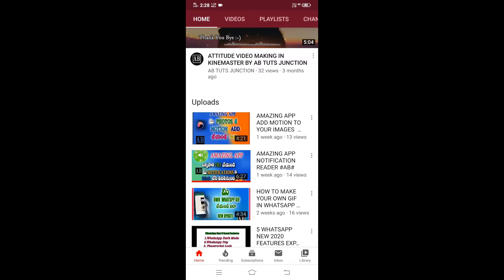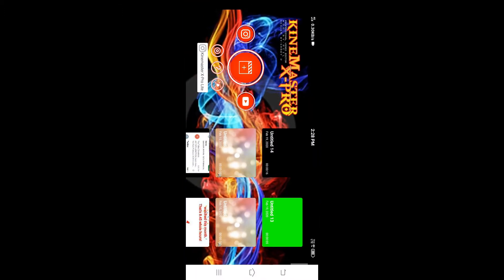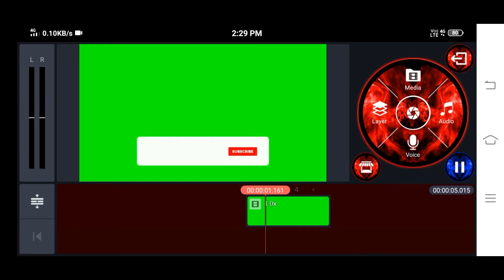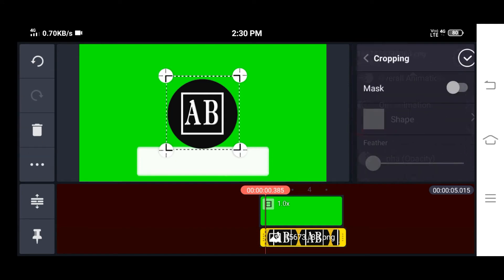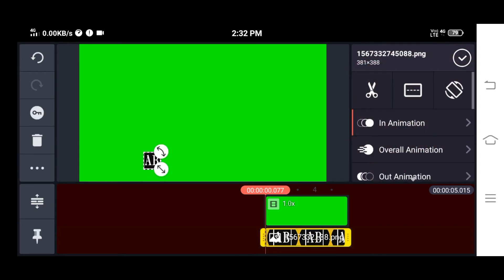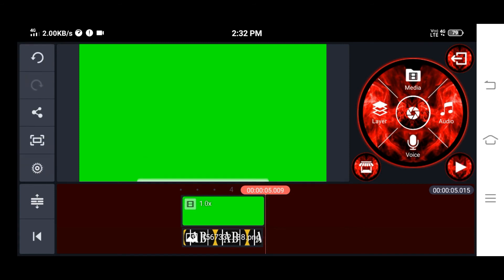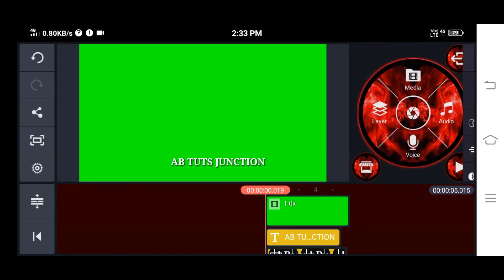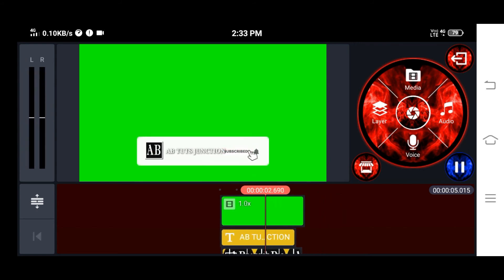SUBSCRIBE ANIMATION VIDEO MAKING IN KINE MASTER TELUGU AB#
Hi Friends 👋iam Akshaya.Bopparaju😎

☑️ Important:
The images I have used in this video is not mine..